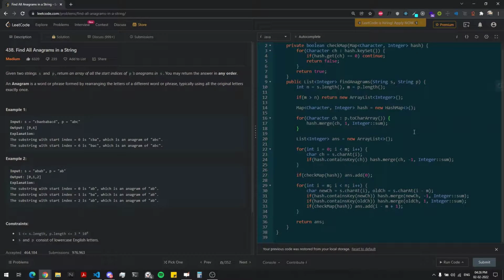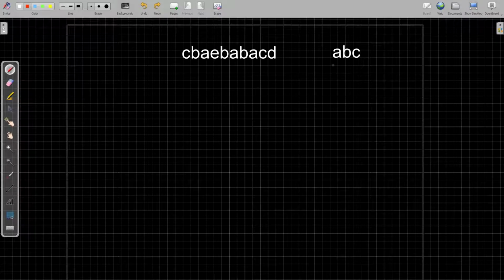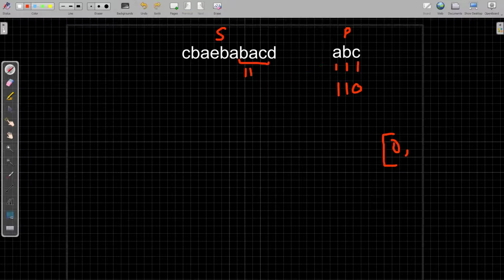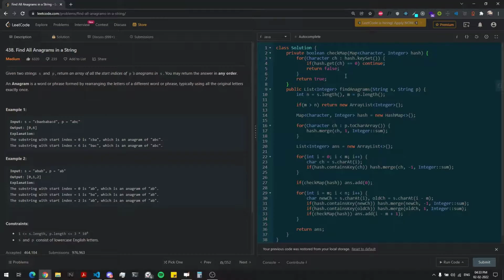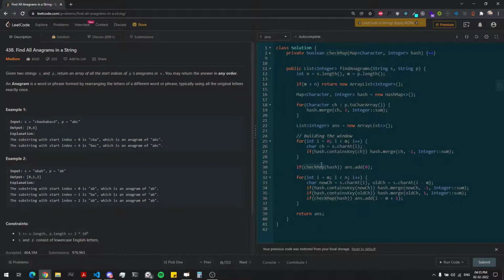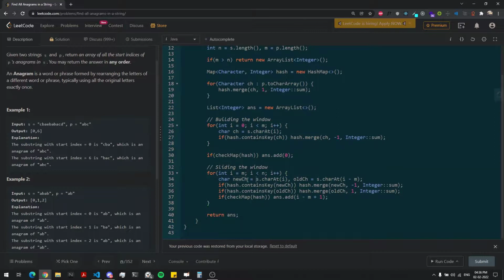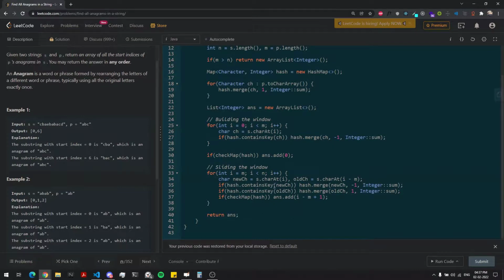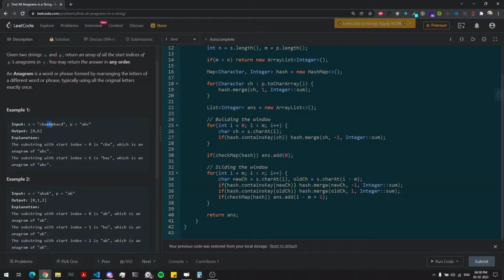Find All Anagrams in a String | LeetCode 438 | Sliding Window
This video explains the intuition and the code behind the problem - "Find All Anagrams in a String" from LeetCode using Sliding Window Technique.